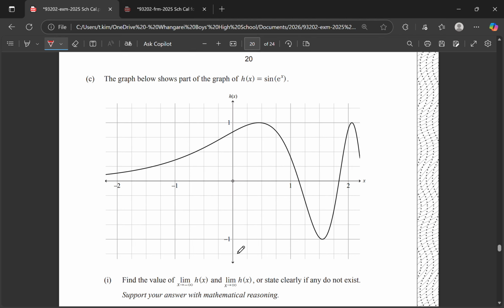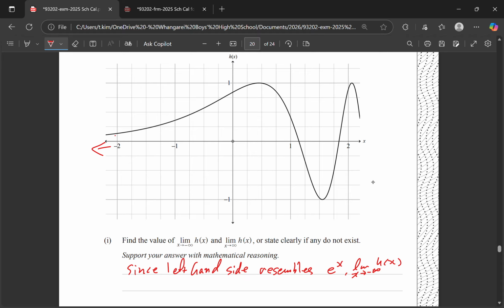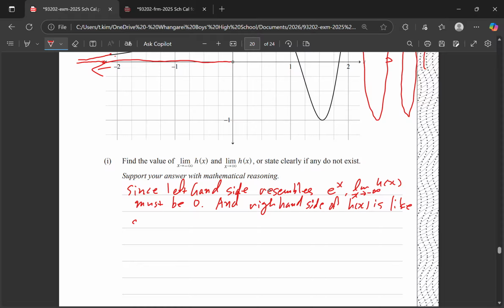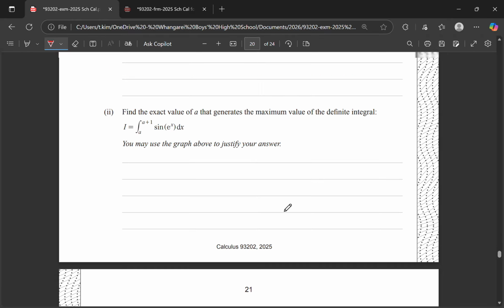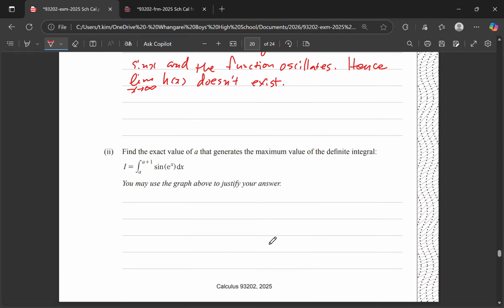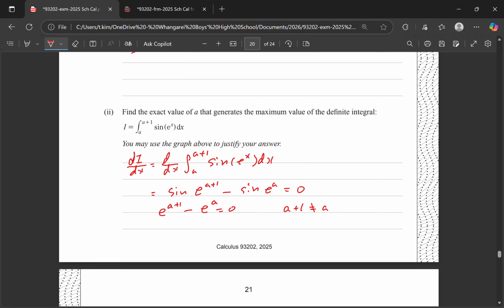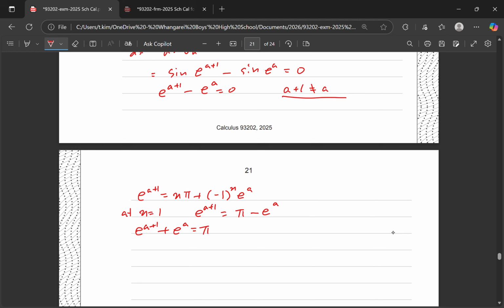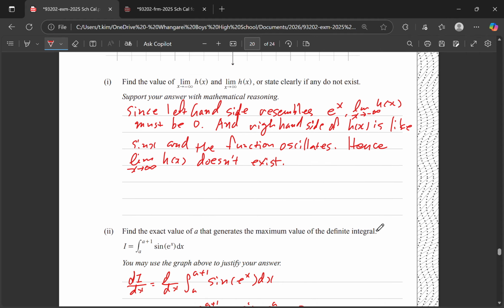NCEA Scholarship Calculus 2025 Q4 c i & ii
This is the last video of the year!
See you all again next year.
Merry Christmas.
Many blessings.